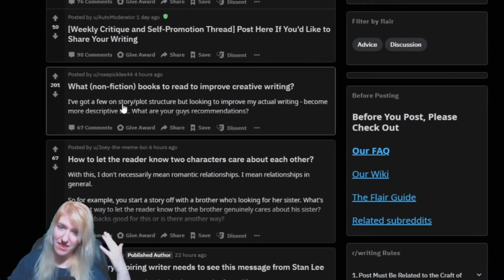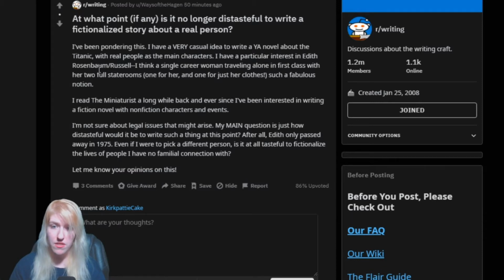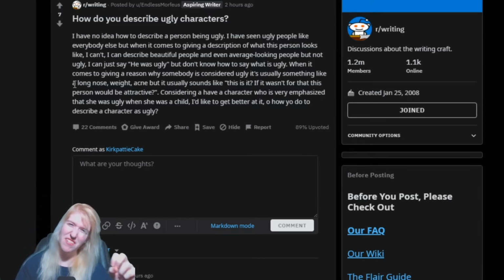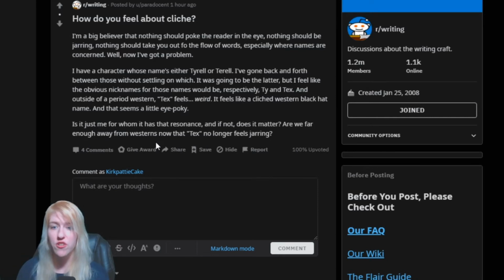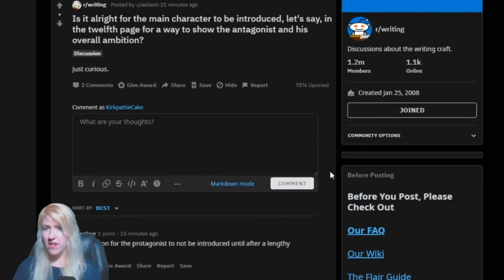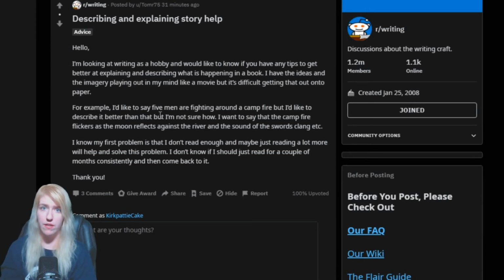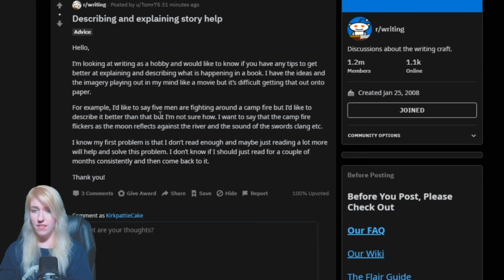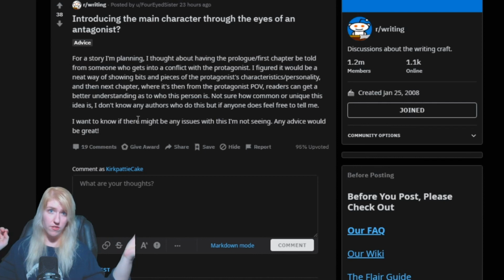How Do I Say "You're Ugly?"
Enjoy this content?